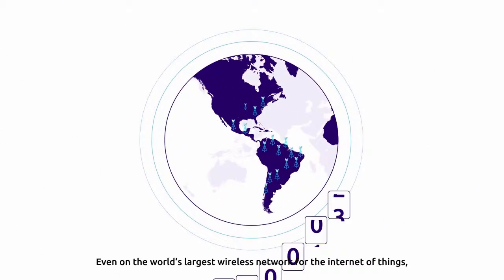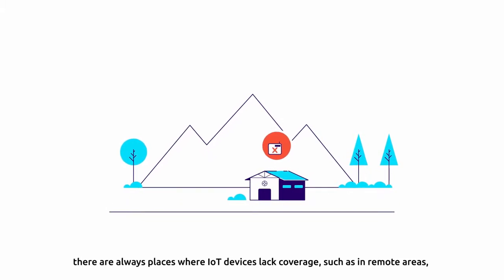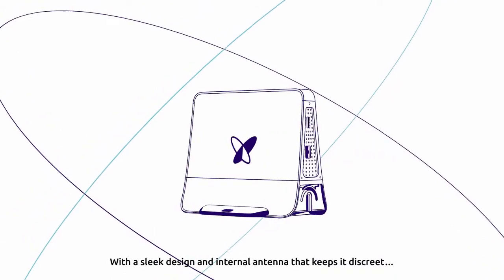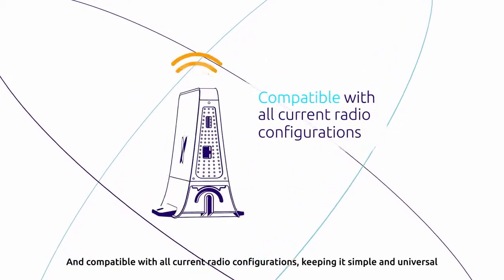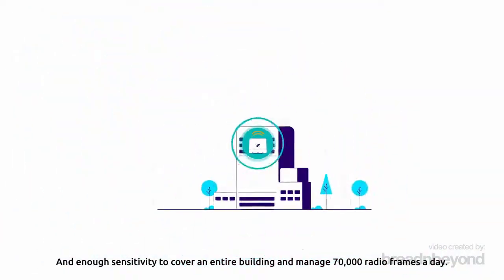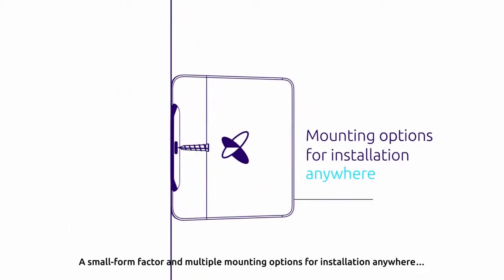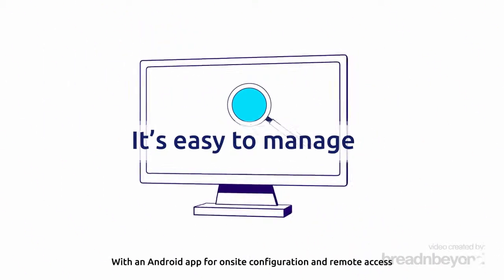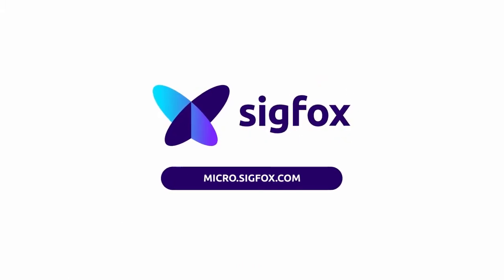Explainer Video for Access Station Micro | Motion Graphic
Explainer videos are great at showcasing a product or a service. They're short, simple, and informative enough to help the audience understand the product or service clearly.

In this cleverly crafted explainer video, Sigfox shows how their Access Station Micro is able to provide good coverage without the hefty price tag for remote areas.

Although there are 1 billion people on every continent and constantly developing countries, there are always remote areas where IoT devices lack coverage.

Thanks to this device, remote areas don't have to worry about coverage. Whether you're in the wild or a volatile environment, the Access Station Micro has a sleek design, internal antenna, IP65 dust and water resistant sealing cover to protect it from the outdoors.

Check out our Youtube channel for more animated product videos and give us a quick call for a quick consult!